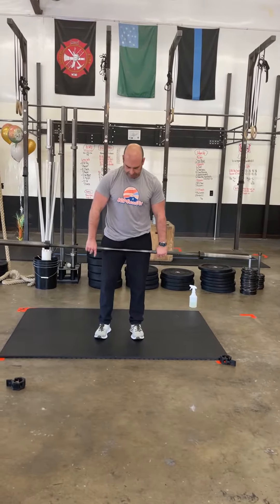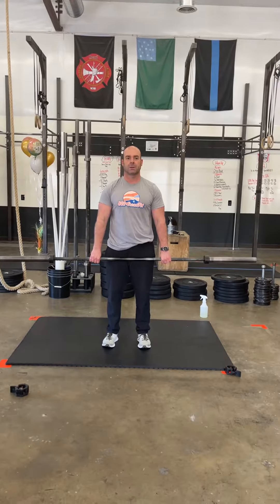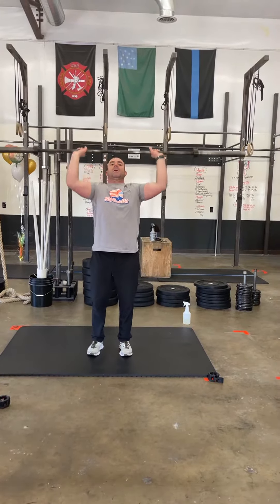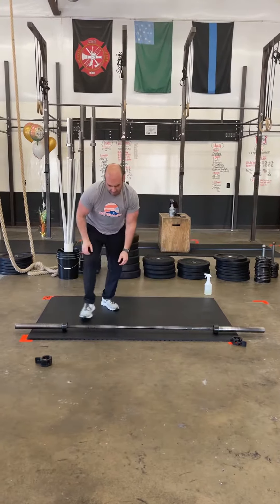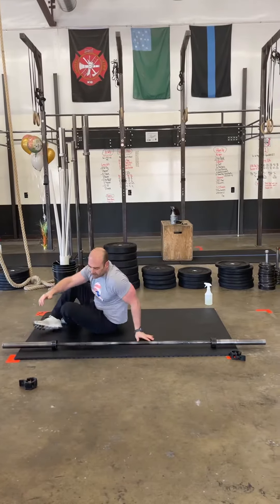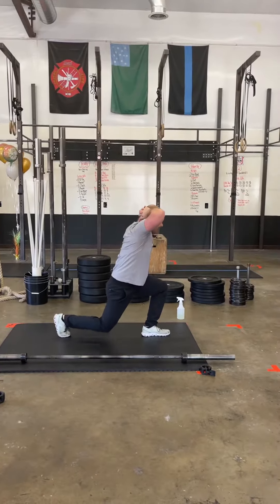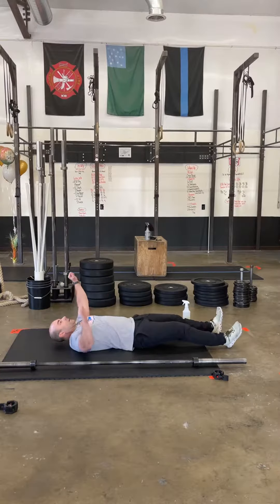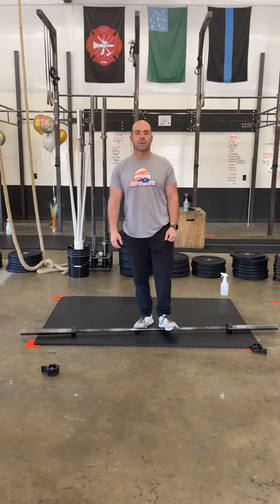Monday 3/22/21: The WOD